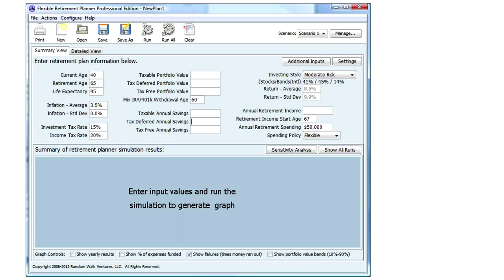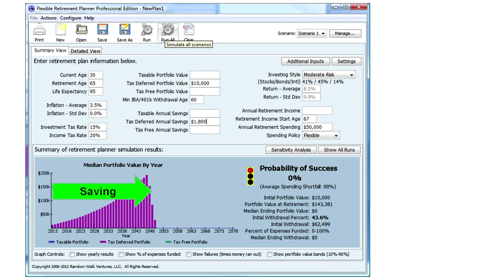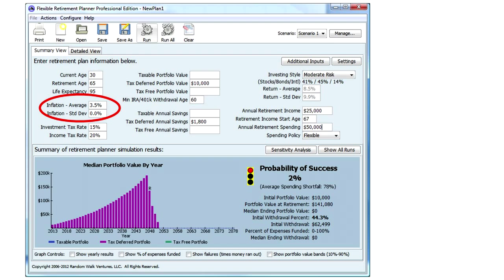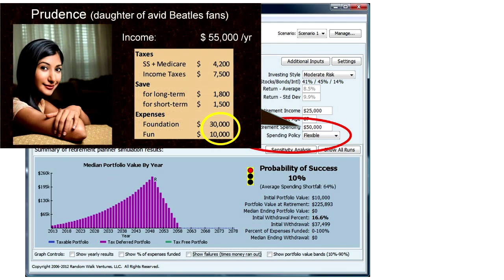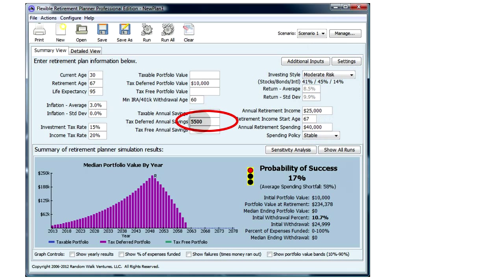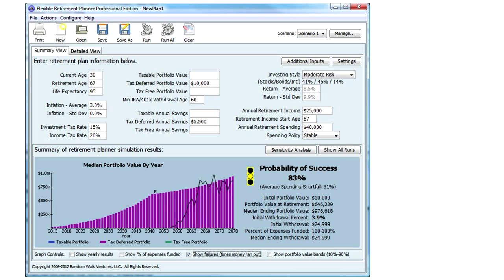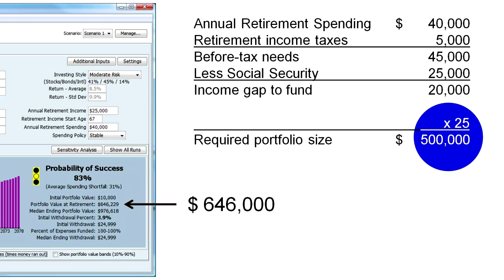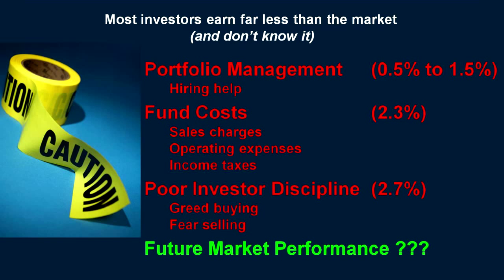Are You On Track? Here's a Simple Check.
is my article with this video.
This is a video demonstration of a free, simple-to-use, online planning tool. It can be useful for working Americans of all ages who are beginning to think about their personal investment plans. My goal is to show how the best use of Monte Carlo simulators is to help with immediate planning decisions—not long-term precision and predictions.
is my optional book alternative to my website videos.